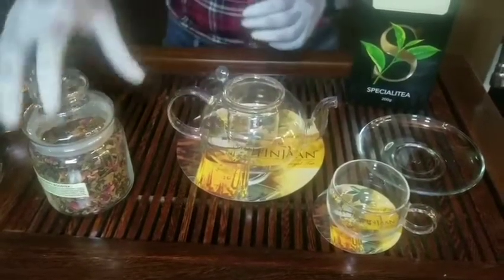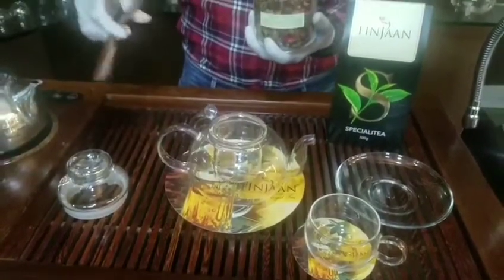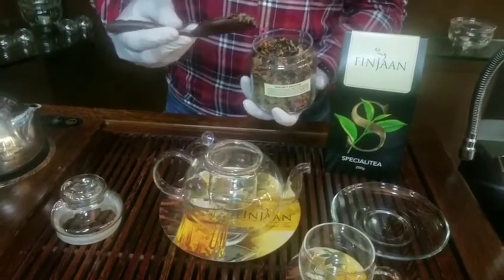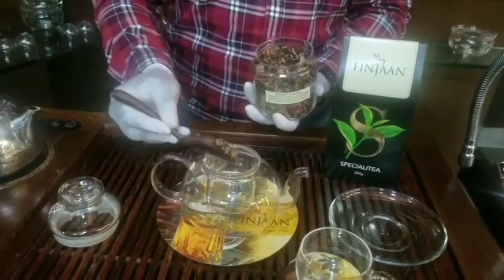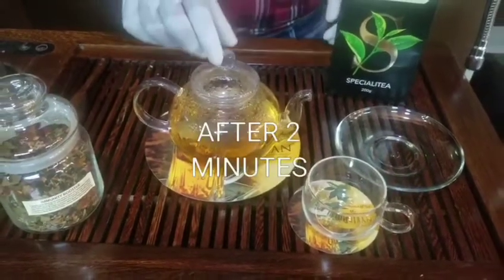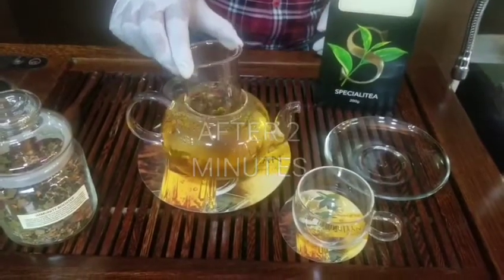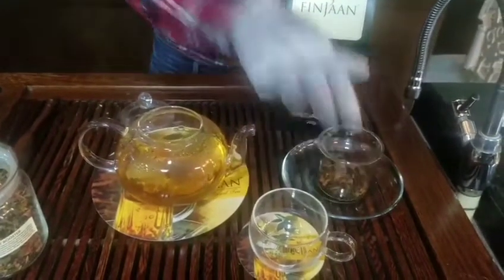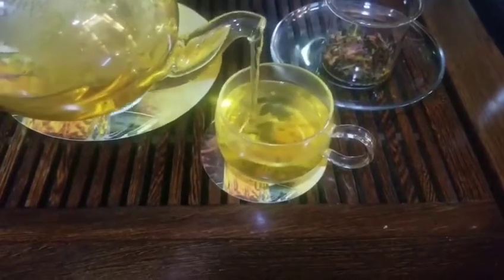FINJAAN IMMUNITY BOOSTER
Procedure to make a good Cup of FINJAAN IMMUNITY BOOSTER